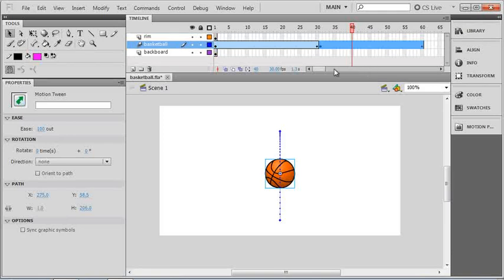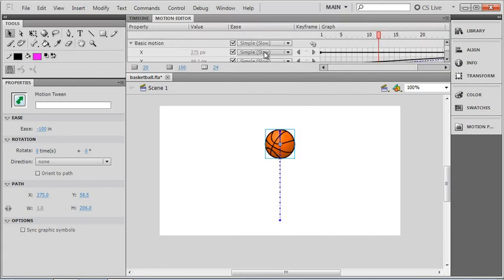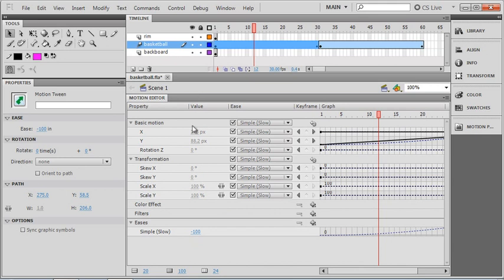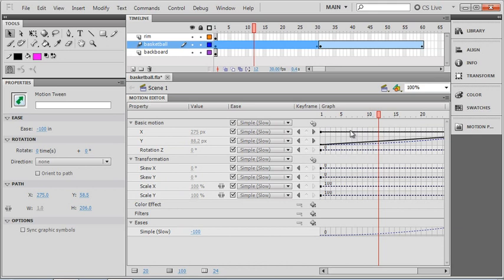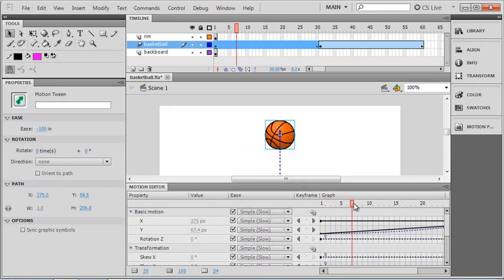Adobe Flash CS5 (Chapter 6 - Part2)